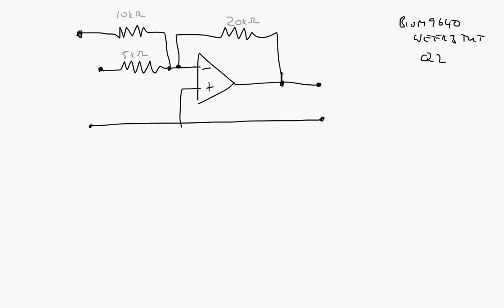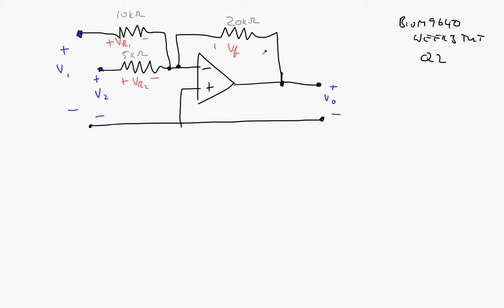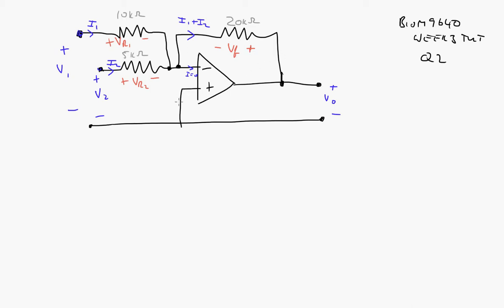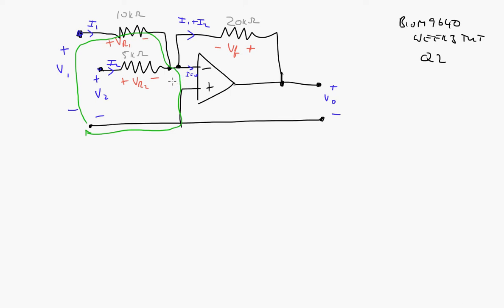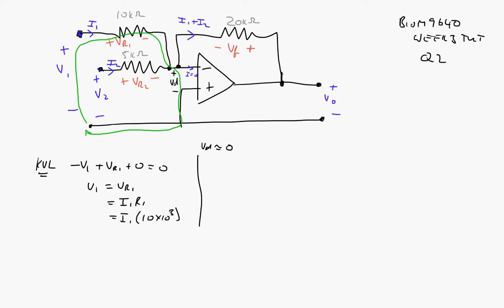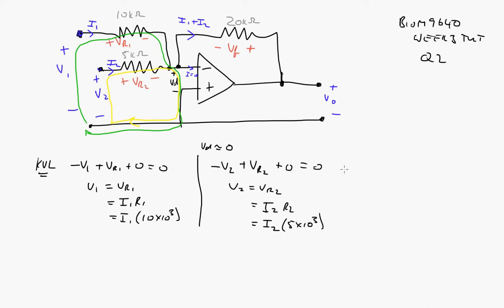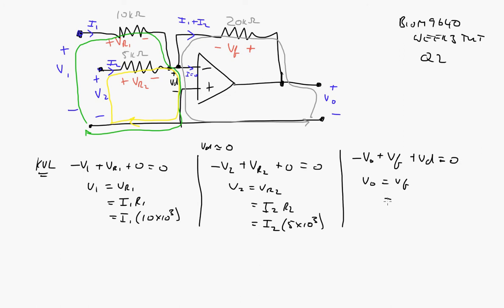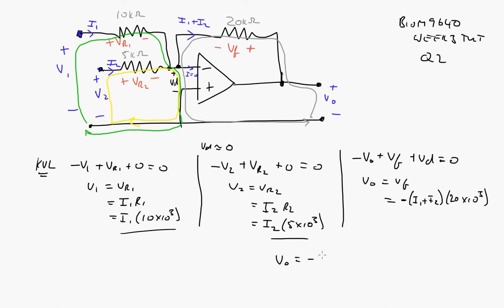BIOM9640 Week 3 Tutorial solution. Q2.